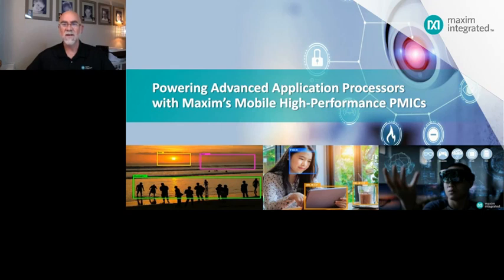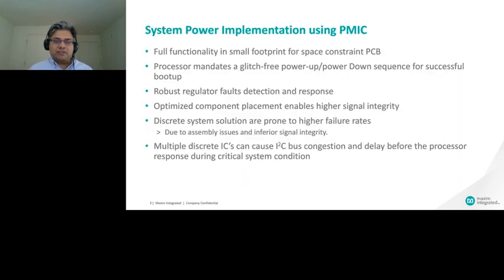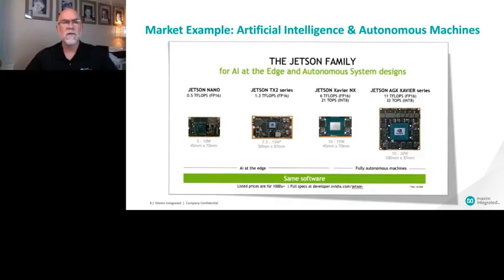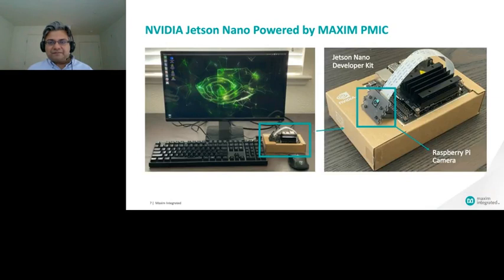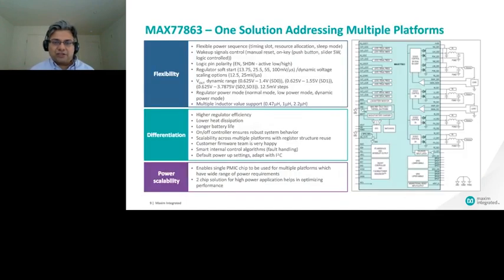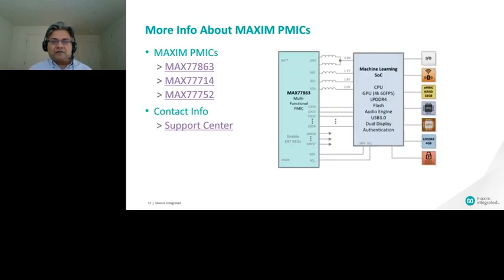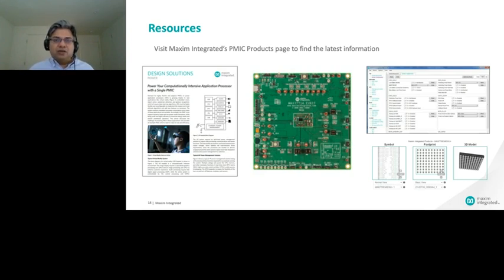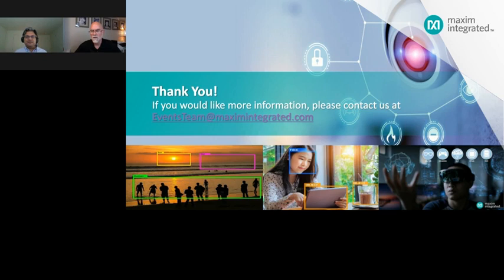Powering “AI At The Edge” With Maxim’s PMICs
This demo featuring NVidia's Jetson, demonstrating how a computationally-intensive object recognition platform can be powered by Maxim’s High Performance PMIC solution. Driving your highest energy efficient power needs for the next wave of embedded IoT applications